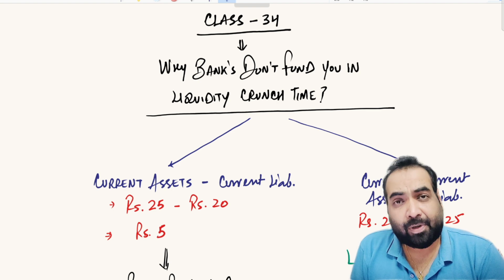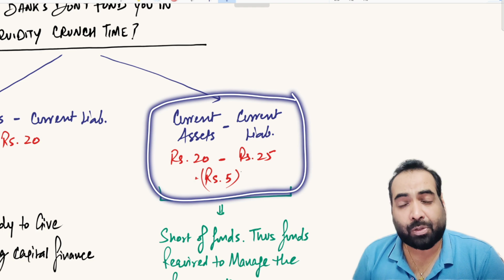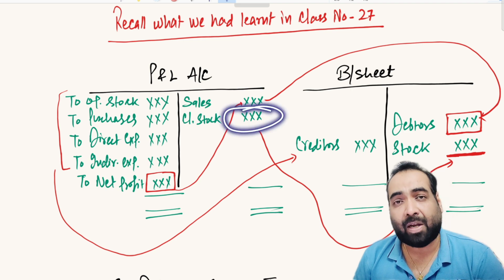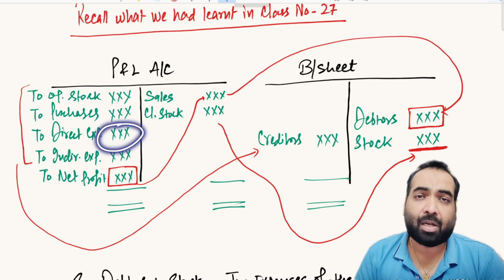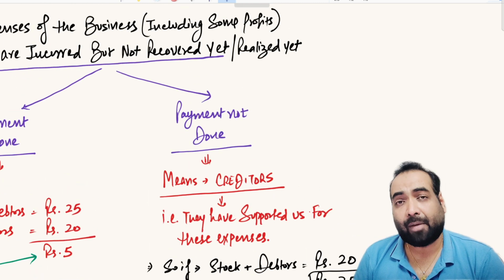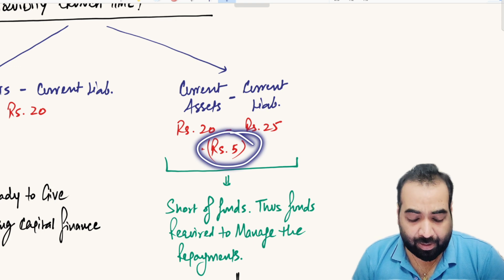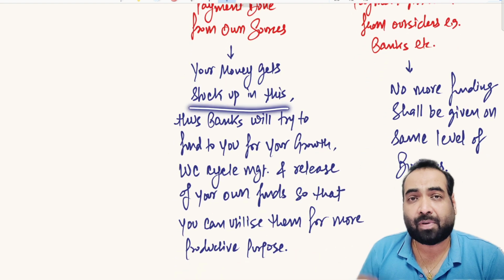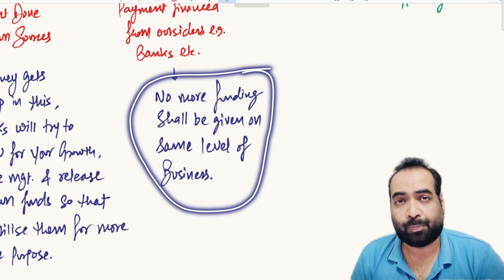Class-34: Why High Current Liabilities Lead to Loan Rejection | Complete Banking Logic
Why do banks reject working capital finance applications when current liabilities exceed current assets? In this video, we dive deep into the logic banks use to assess liquidity, explain the liquidity crunch concept, and show why a poor current ratio leads to loan rejections.

✅ Understand key financial ratios used by banks
✅ Learn how to improve your financials to qualify for working capital loans

Whether you are running a business, applying for a working capital facility, or preparing for banking/finance exams, this detailed explanation will help you immensely.

working capital loan rejection,
why banks reject loans,
liquidity crunch explained,
current liabilities vs current assets,
working capital finance India,
current ratio explained,
bank loan rejection reasons,
how to get working capital loan,
loan declined due to liquidity,
working capital management,
credit appraisal in banks,
banking loan process,
MSME working capital finance,
business finance tips,
liquidity problem business,
bank loan approval process,
understanding current ratio,
credit risk analysis,
working capital funding issues